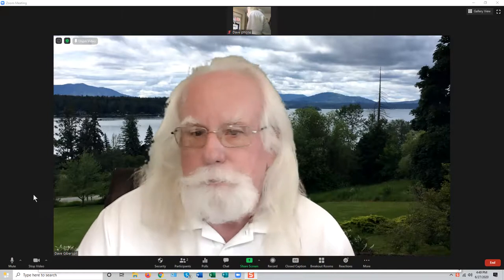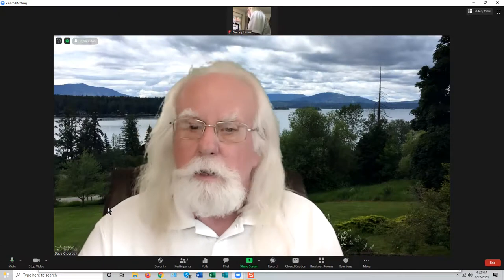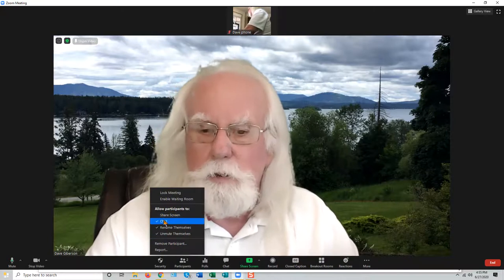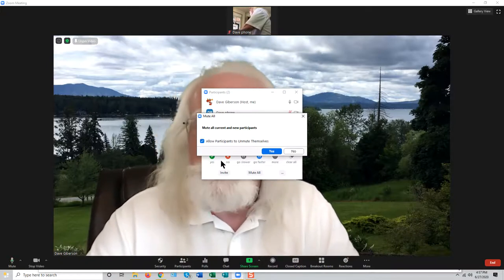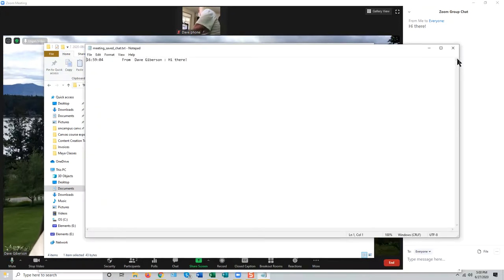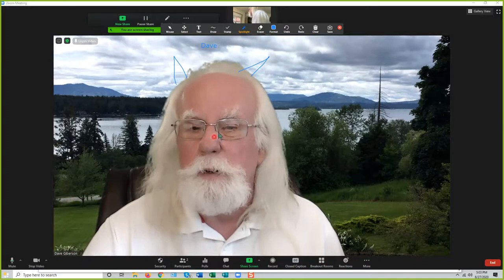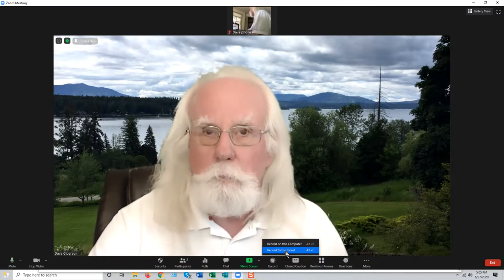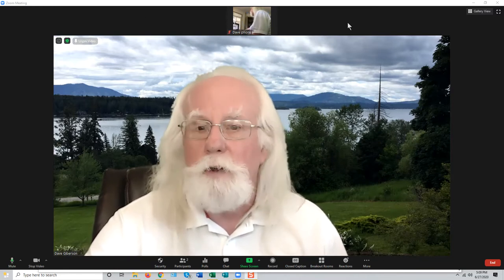Using the Zoom Host Menus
See how to manage your Zoom meetings as the host.